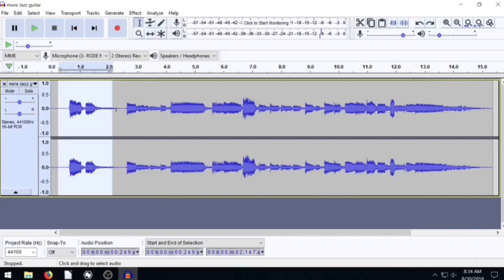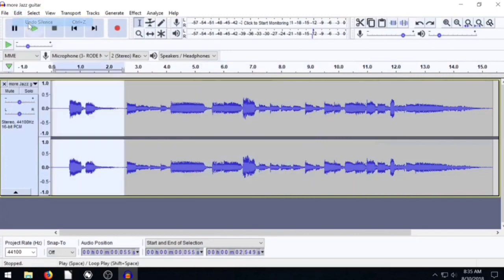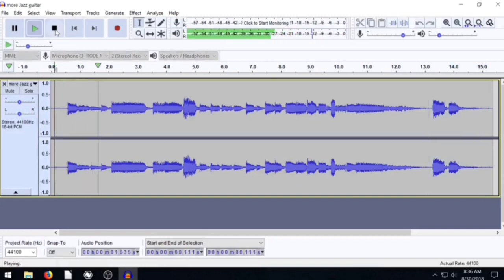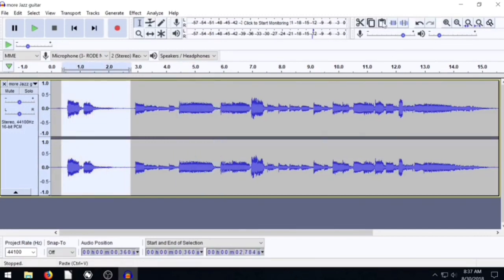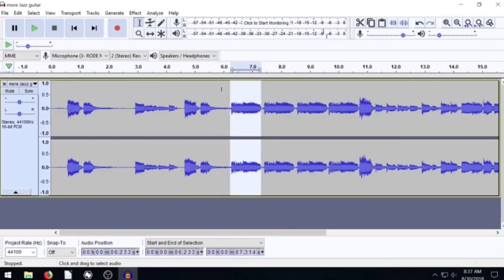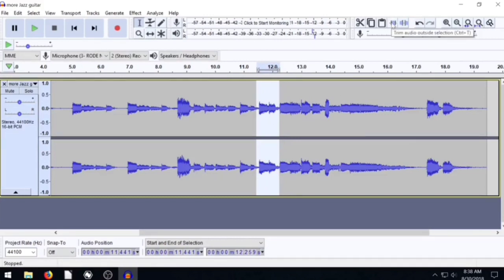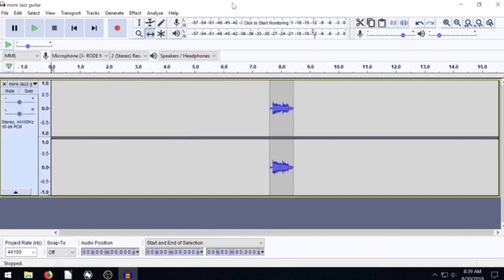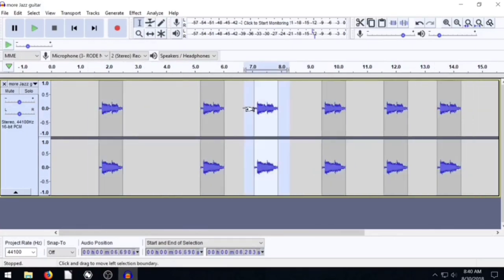How To Cut Copy & Paste Sound In Audacity